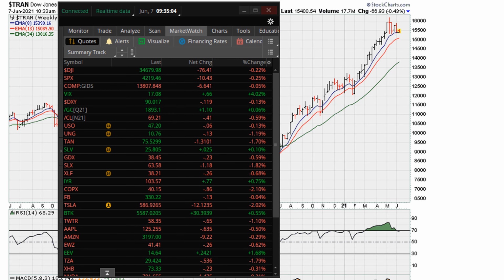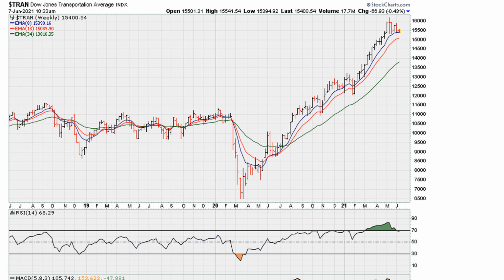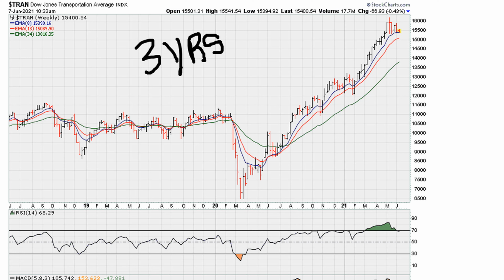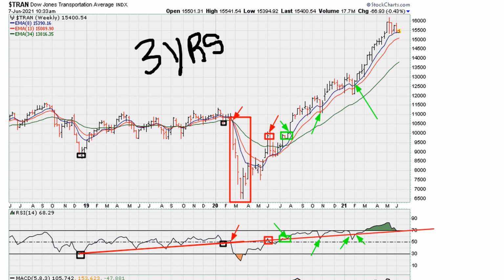How To Use Uncommon Chart Specific RSI Lines - #1406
Remember the big picture always trumps the small time frame.